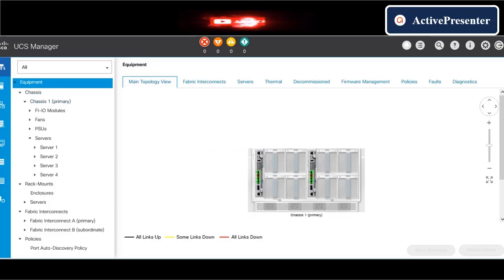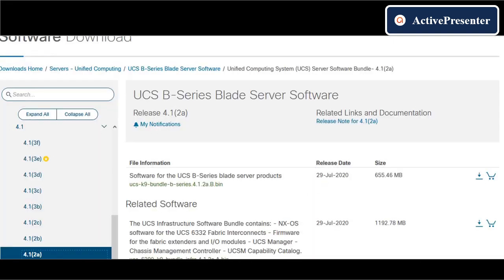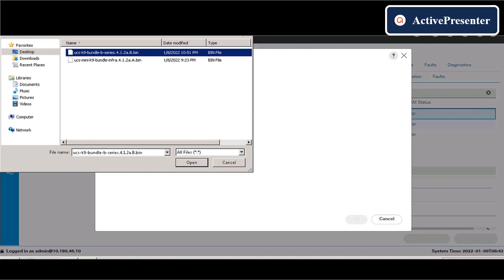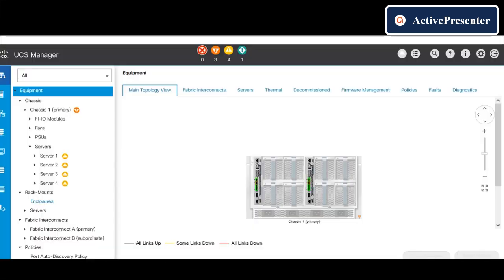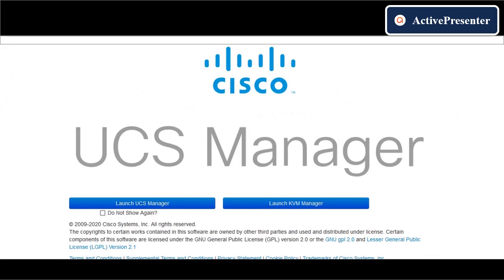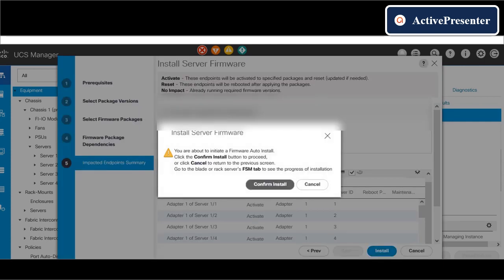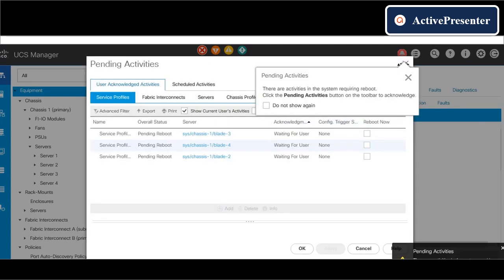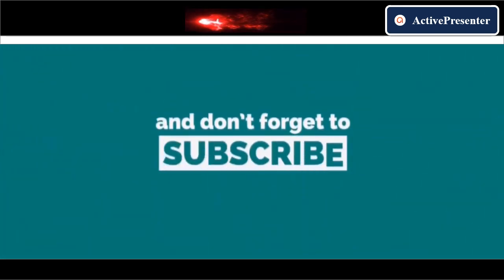UCS Firmware Upgradation from 4.1.1e to 4.1.2a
Please see the step-by-step procedure for downloading the correct firmware version and upgrading UCS firmware.

In this video, I have upgraded UCS firmware from 4.1.1e version to 4.1.2a